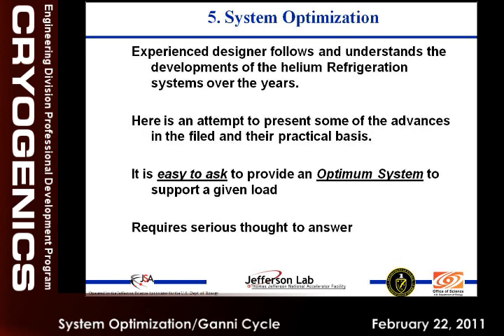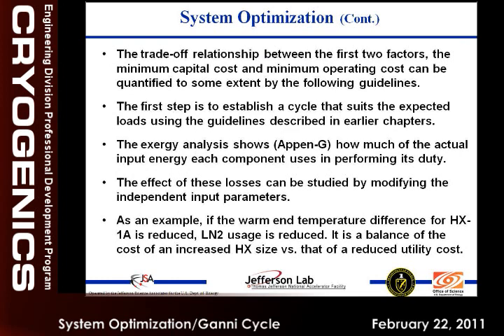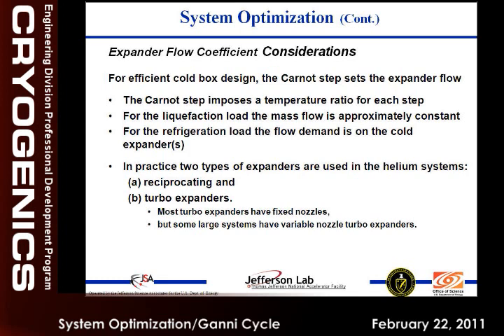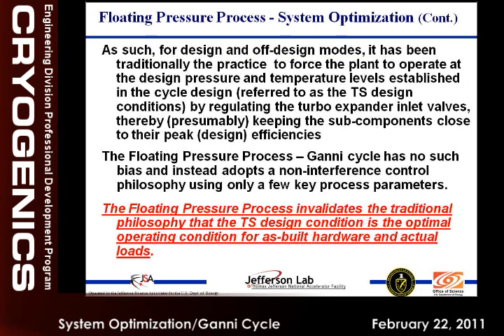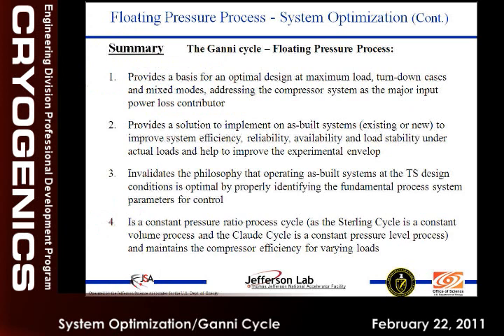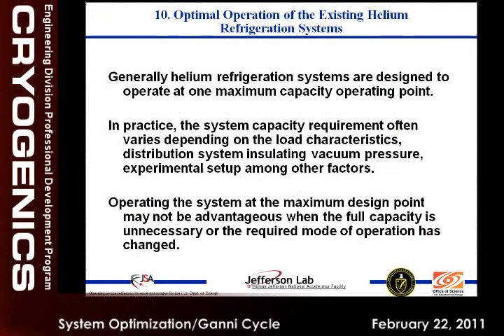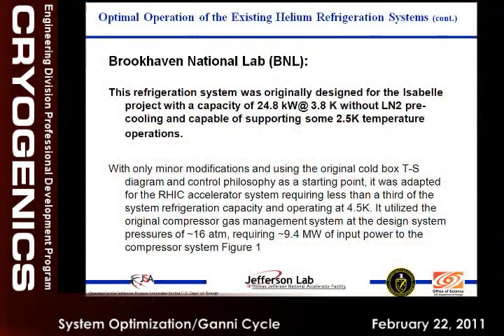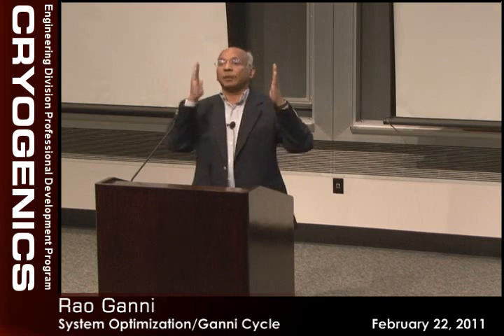JLab Engineering Seminars - System Optimization/Ganni Cycle